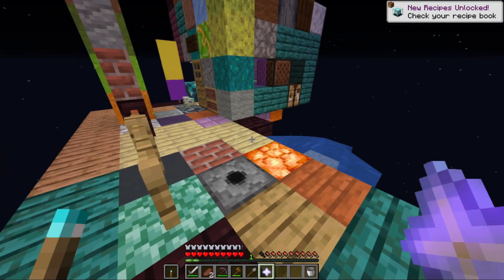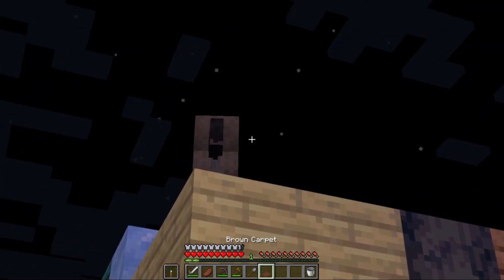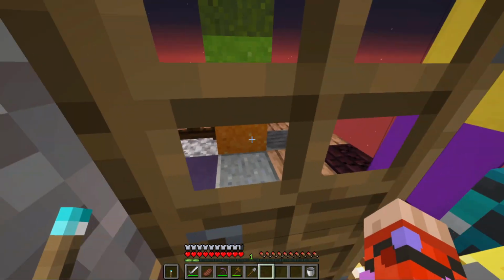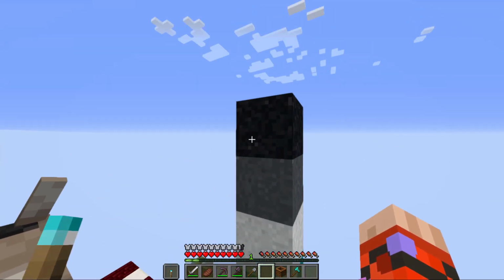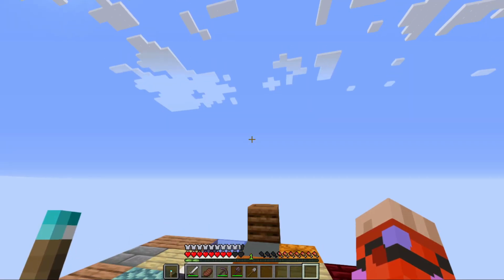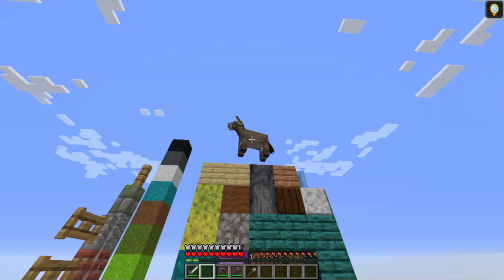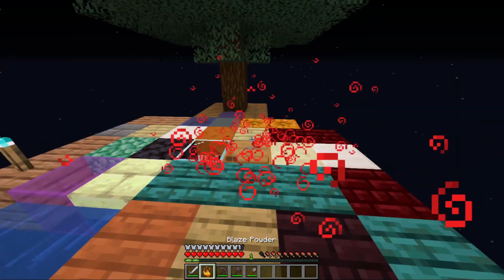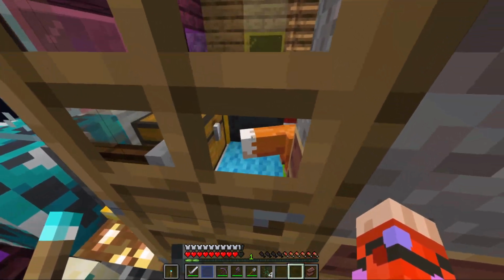Minecraft SkyBlock Randomizer #3